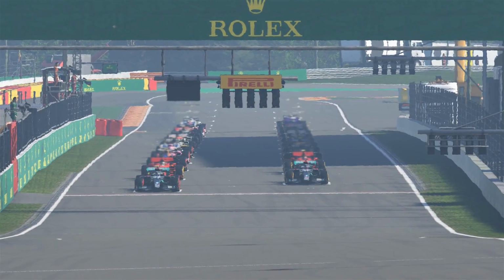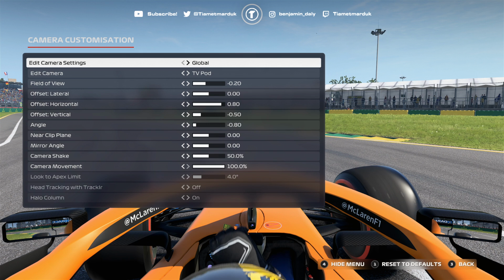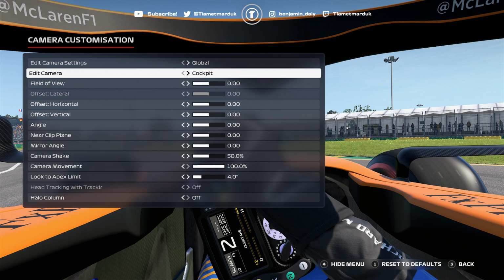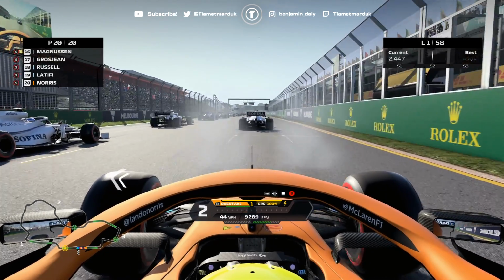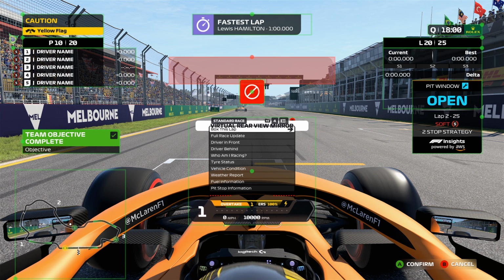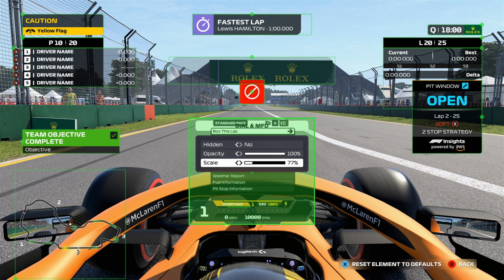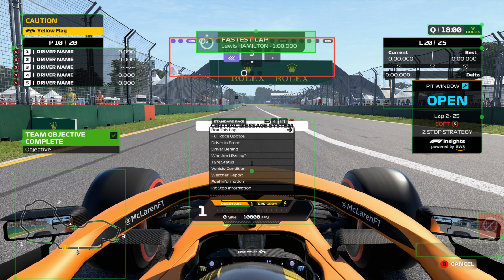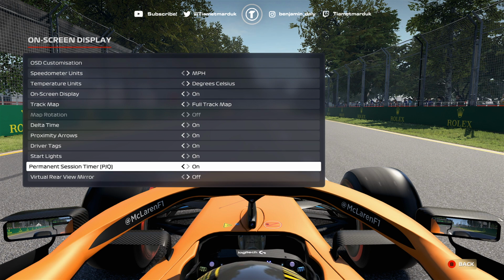How to move the HUD on F1 2020 + Camera Settings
F1 2020 Tutorial: How to Move the MFD to middle of the screen

Equipment I use:
Capture Card: Elgato 4K60 Pro